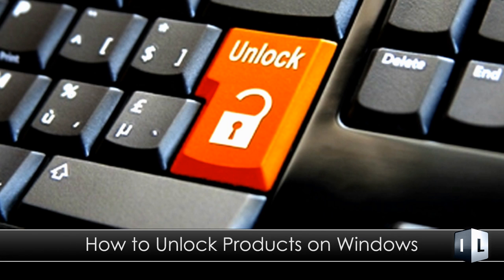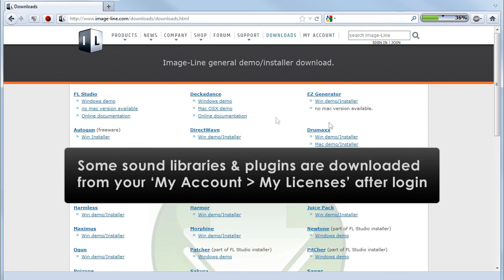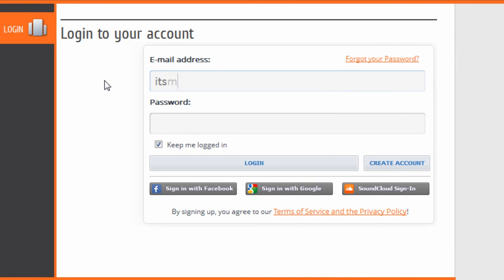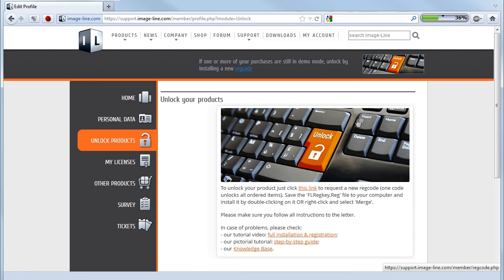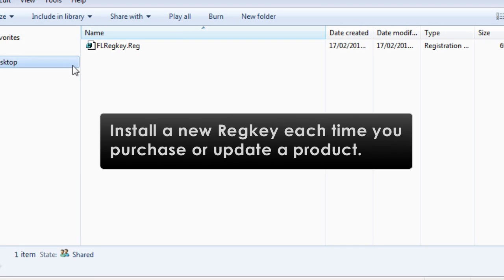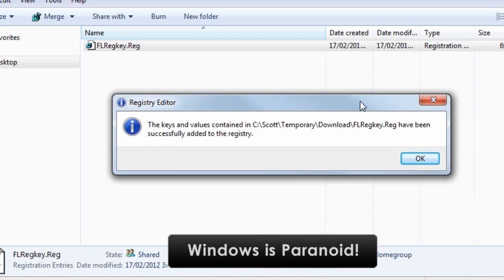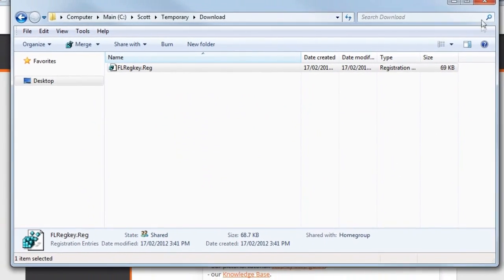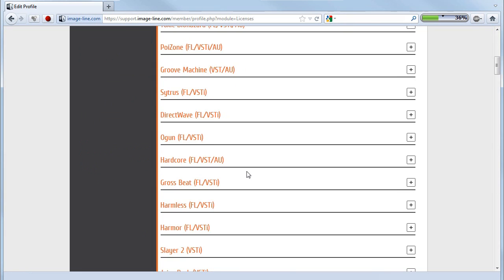How to Install & Register Image-Line Products | For Windows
How to Install, Reinstall or Update Image-Line products.

1. Download the Demo -

2. Install a new FLRegkey.Reg file from your account -

If you can't log into your MY ACCOUNT check this link -

other problems? Ask Techsupport -

Looptalk (user forums)

Mac (OSX) Users:

For Mac it's the same except after downloading the FLRegkey.Reg file you put it in the /Users/*USER NAME/Preferences/Image-Line

* where USER NAME is your user name on the Mac.